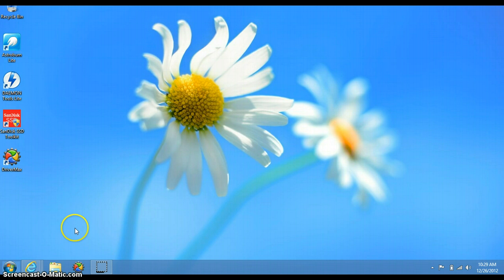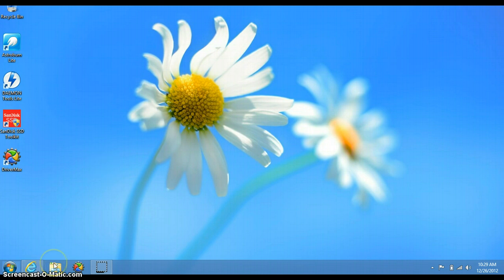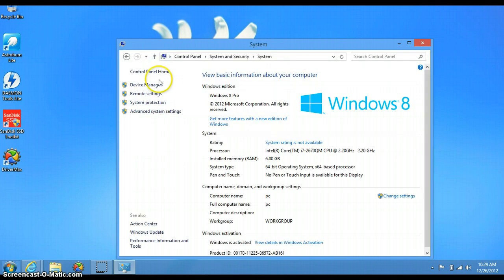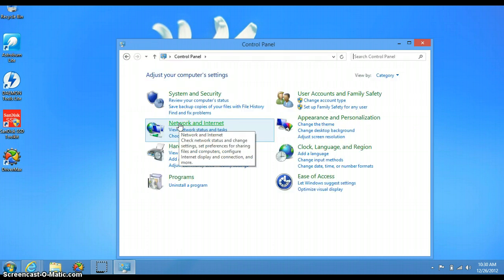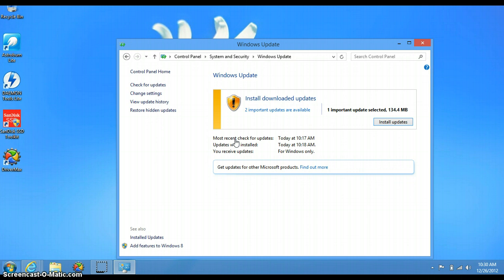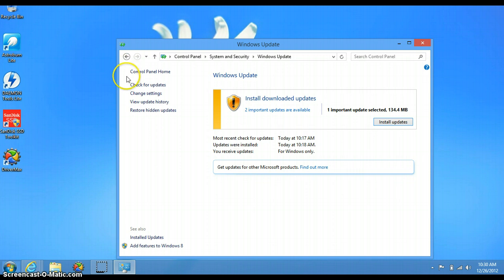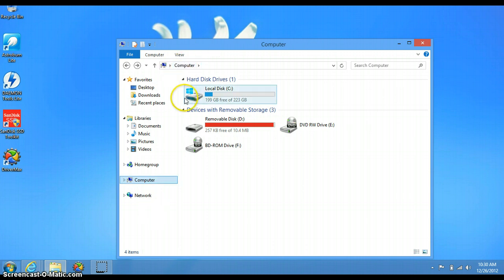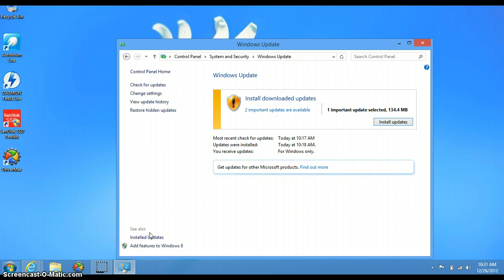How to access windows update on the new windows 8 OS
Showing the two ways to access windows update as this option is kind of hidden, don't know why